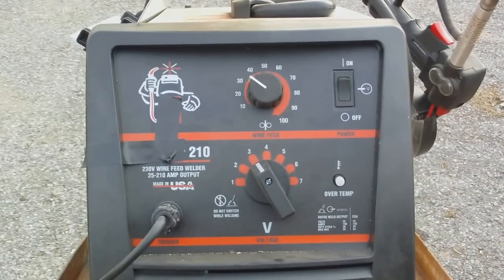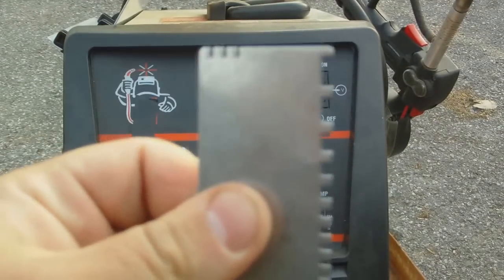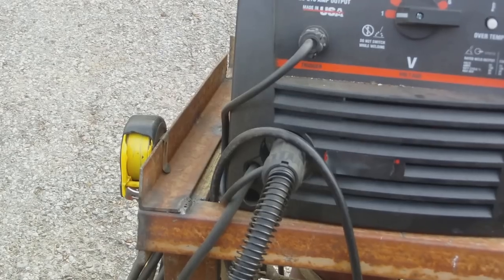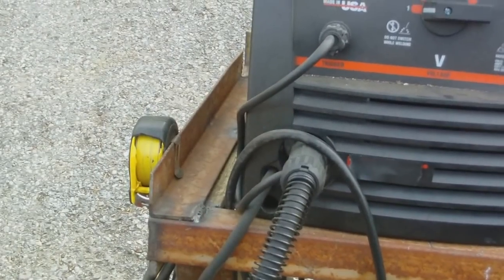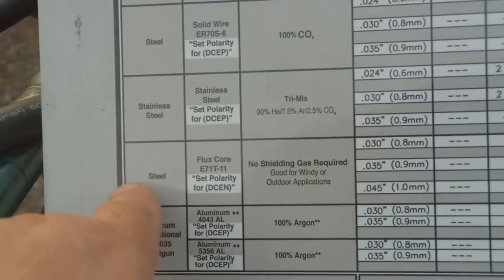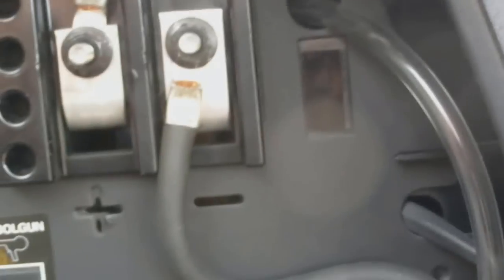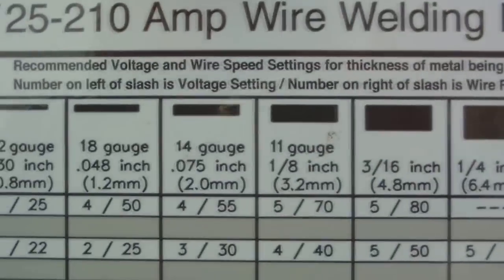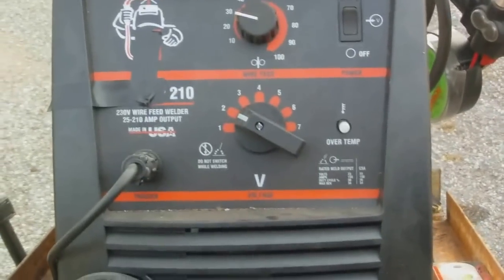How to set up a welder ( how to set wire speed and voltage on a welder) basic video for the novice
In this video I explain the steps on how to go about determining wire speed and voltage on a mig welder. This is basic setup for beginners, once you get the hang of it and understand the controls you will develop your own system. Again this is just a basic configuration for the novice to start.